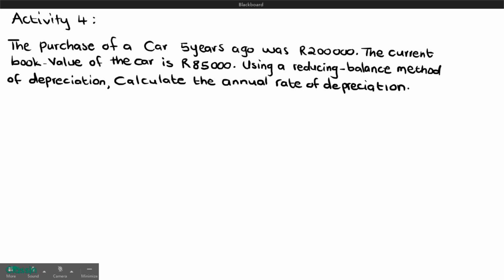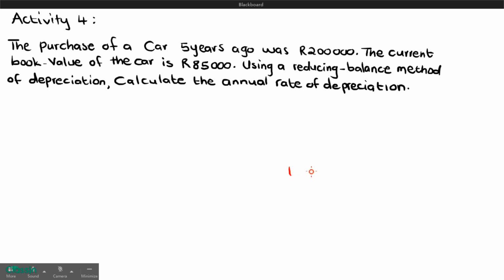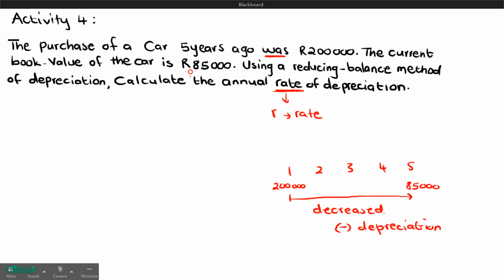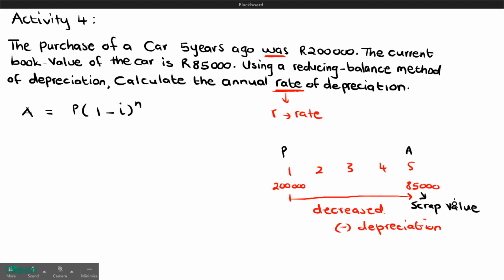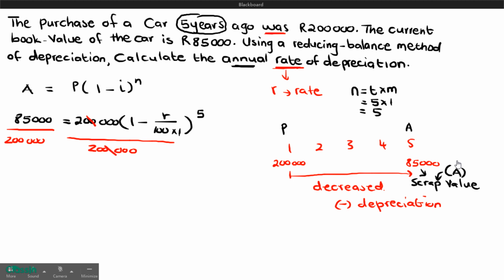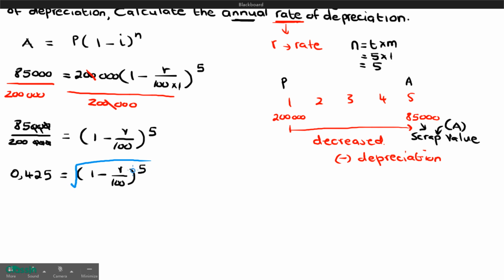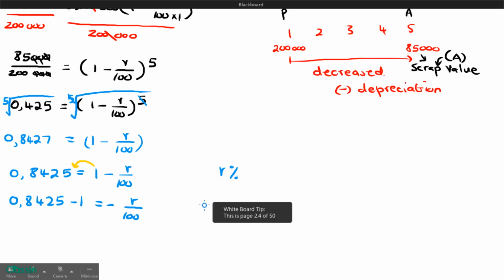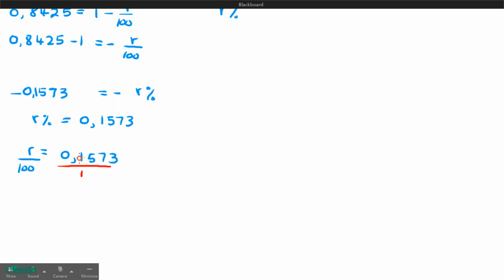Mr K Tutoring Financial Mathematics part 3